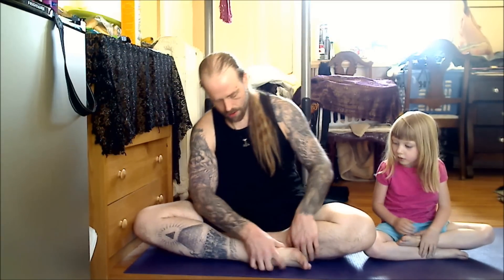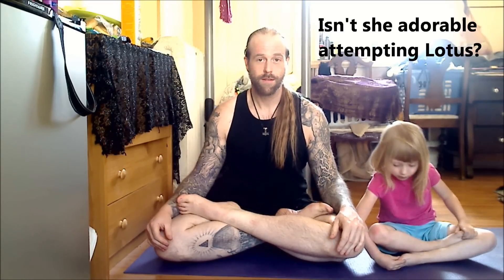What is Yoga Part Two... Pranayama techniques: Anuloma Viloma and Kapalbhati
Two different Breath Control or Pranayama techniques Anuloma Viloma(Alt nostril breathing) and Kapalbhati(Skull shining) both will improve organ and gland function, give you calmness of mind and relax your nervous system and increase your lung capacity...it will benefit you in so many ways...please leave your questions and comments below, it will only benefit me and improve my teaching thank you :)